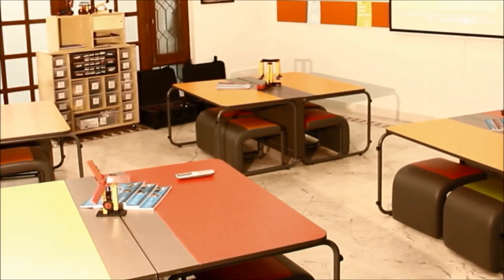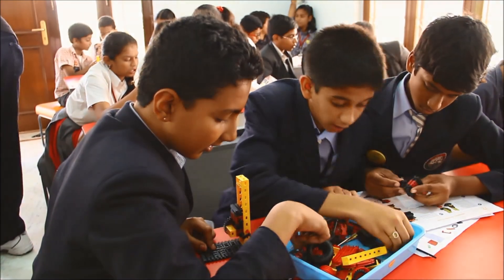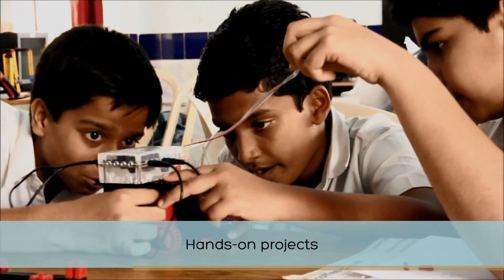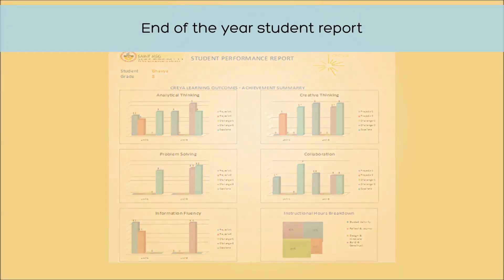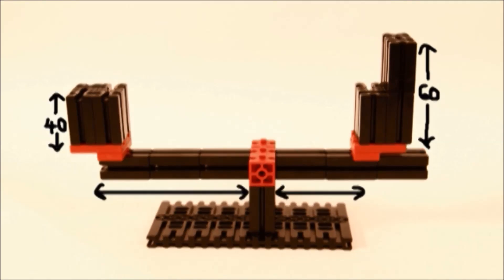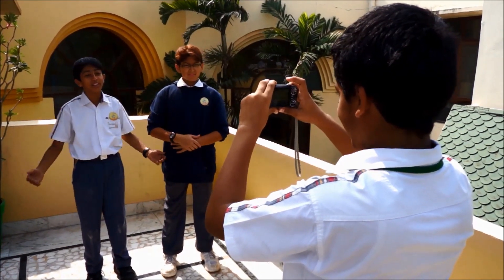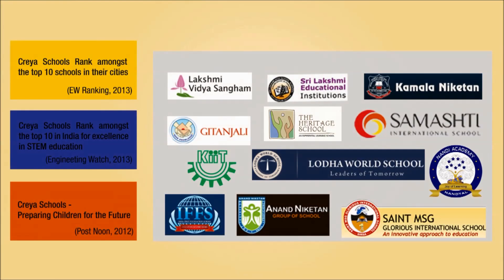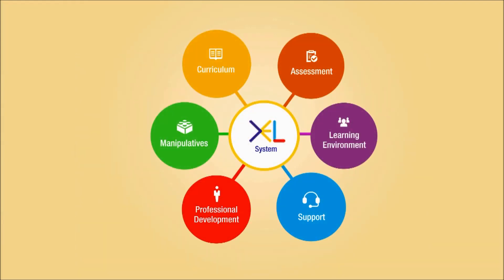Creya Studio Video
Creya Learning is an education company committed to equipping children with skills, competencies and the attitude needed for success in school, college, career and life in the 21st century. Built on strong foundations of global academic research, Creya Learning's truly experiential program helps supplement and complement teaching efforts of schools in providing holistic education to children.

Creya's XEL is an experiential learning system that is a confluence of STEM Science, Technology, Engineering and Math), Design Thinking and 21st Century Skills. It is a unique program that has been designed to maximize learning outcomes for children with very reasonable commitment of time from the schools. It raises student performance and improves teaching inside classrooms.